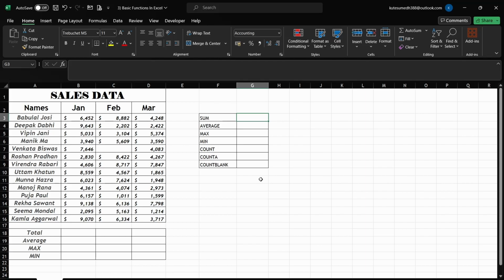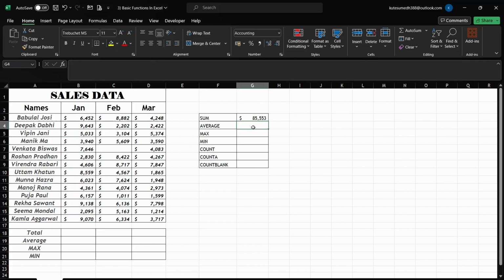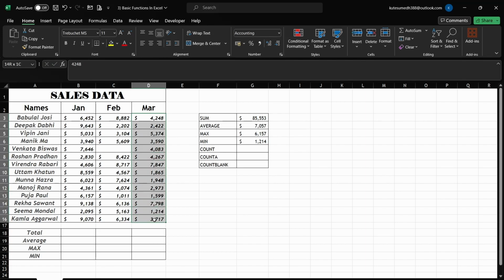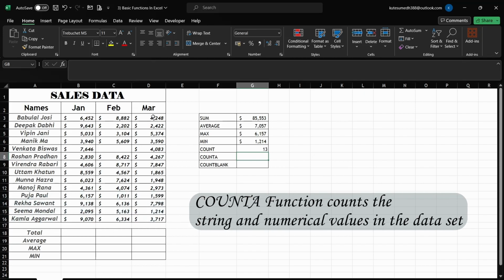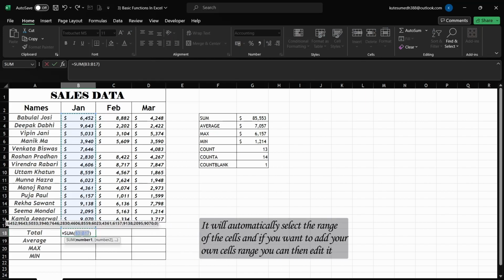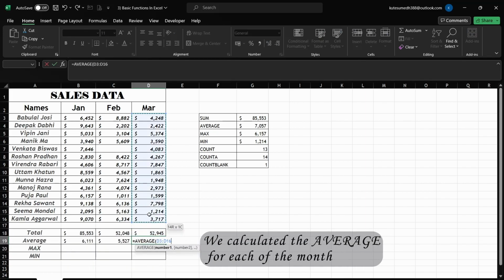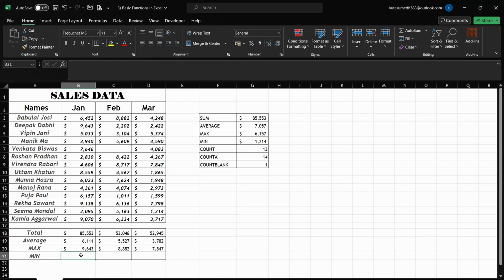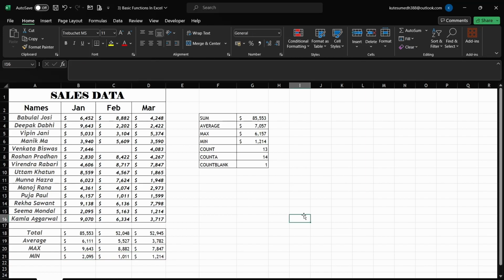Basic Functions in Excel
WHAT IS THE USE OF BASIC FUNCTIONS OF EXCEL ?
1) SUM Function
2) AVERAGE Function
3) MAX Function
4) MIN Function
5) COUNT Function
6) COUNTA Function
7) COUNTBLANK Function

Unlock the full potential of Excel and gain a competitive edge in your professional and personal endeavors. 💼 Whether you're a student, business professional, or anyone seeking to enhance their Excel skills, this lecture is your gateway to mastering the power of spreadsheets.

🎓 Join us and embark on a learning journey that will empower you to handle data, make informed decisions, and streamline your workflow. 💪 Don't miss out on this opportunity to become an Excel wizard!